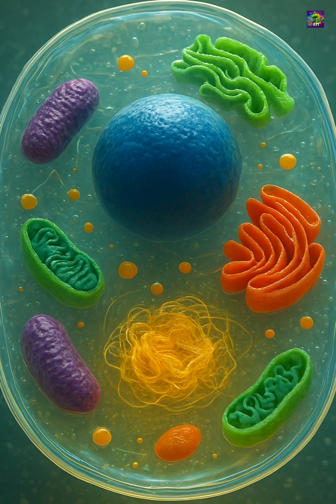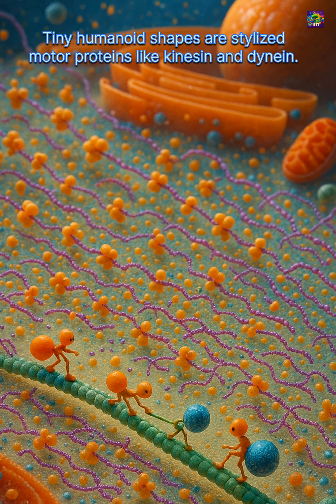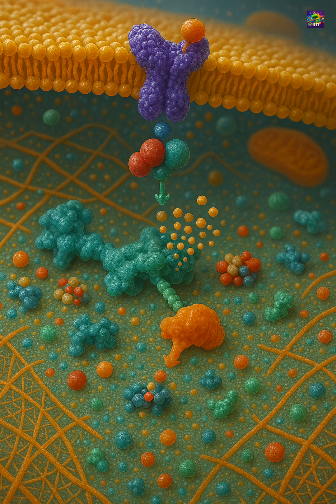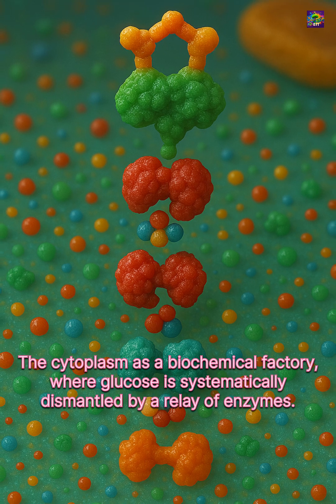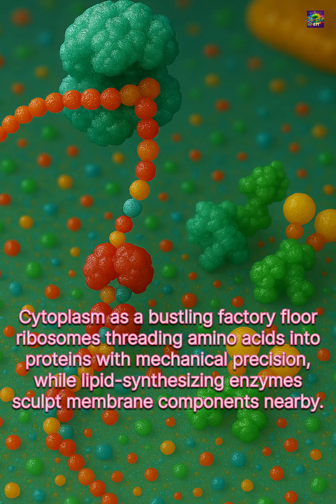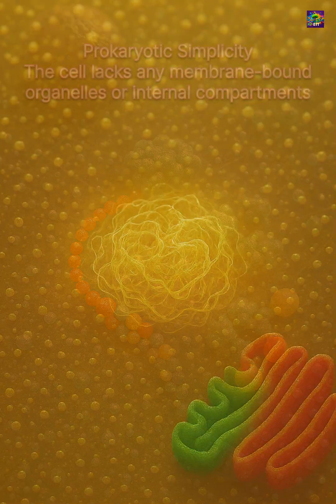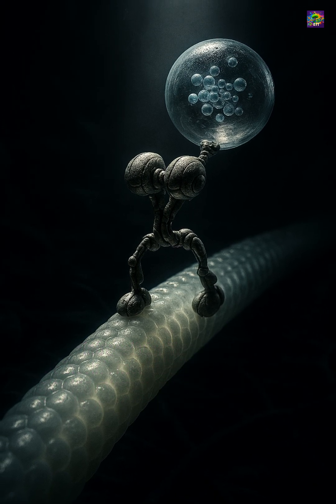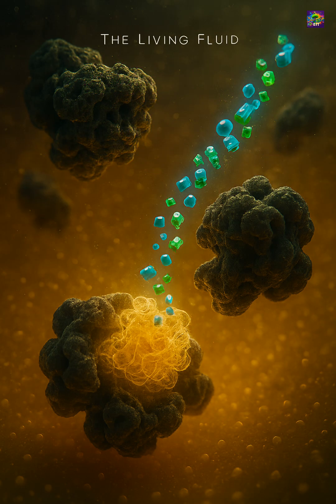Cytoplasm: Where life runs in Cells 🔬"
"Ever wondered what keeps a cell alive beyond its organelles? 🤔
The cytoplasm is more than jelly filling — it’s the dynamic fluid where life happens. From metabolism and enzyme activity to shape, support, and transport, the cytoplasm is the unsung hero of cell biology.

In this short, we’ll break down:

What cytoplasm is made of 🧫

How the cytoskeleton keeps cells in shape 🕸️

Why cytoplasm is essential for both prokaryotes & eukaryotes

Perfect for students, biology lovers, and anyone curious about life at the cellular level!